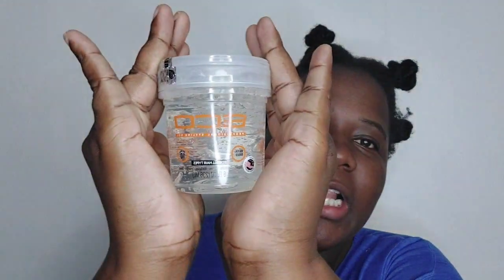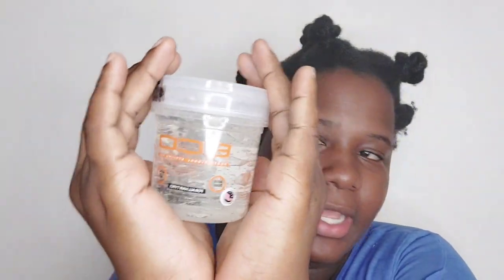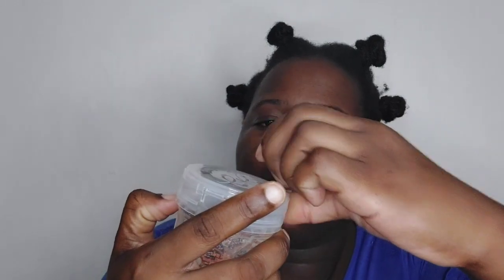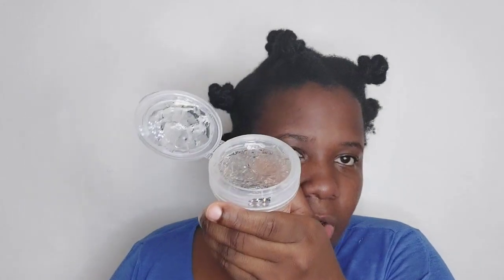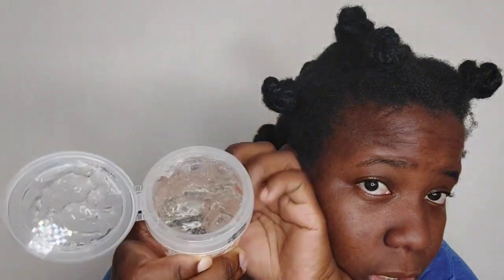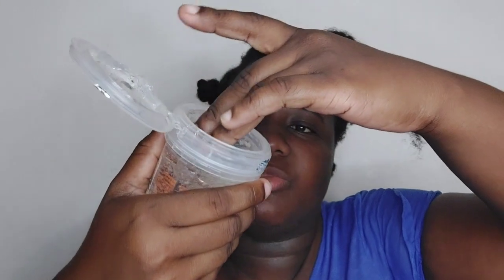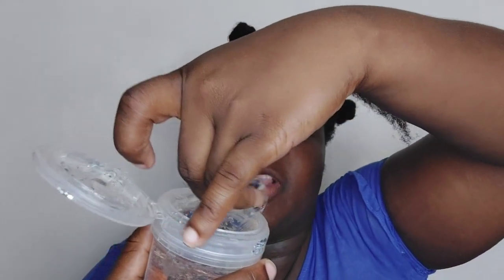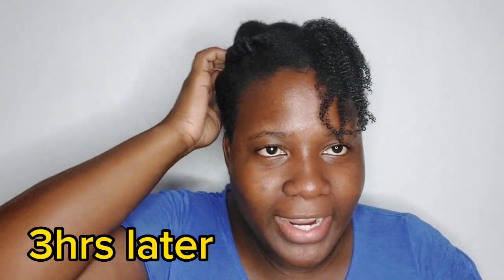Eco Styler Krystal Gel Review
This is a review of the Eco Styler Krystal hair gel.